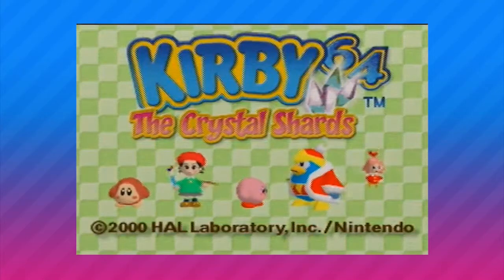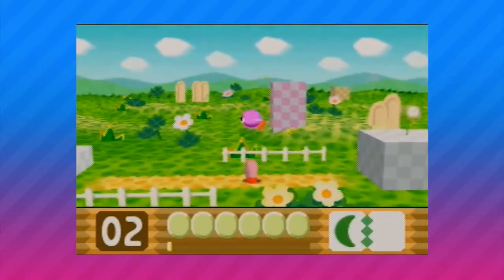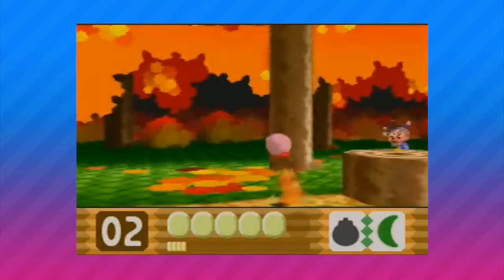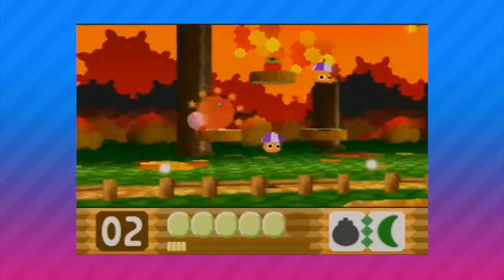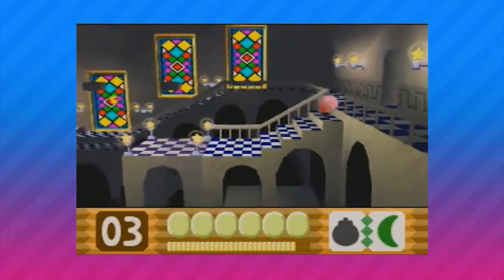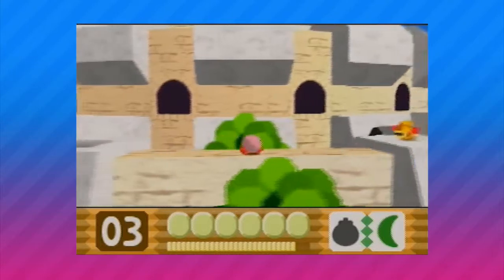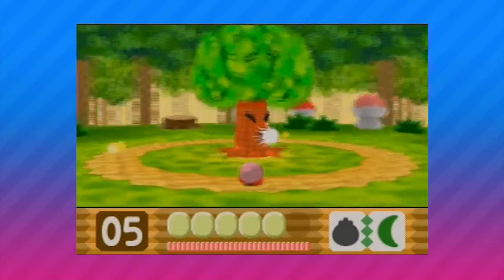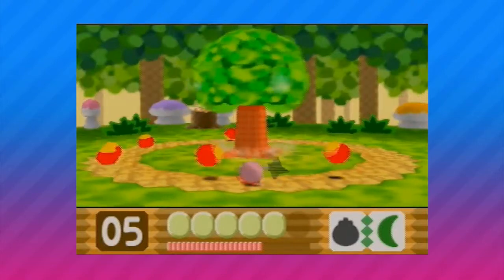Kirby 64 - Part 1 - Super Game Corps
Follow Super Game Corps